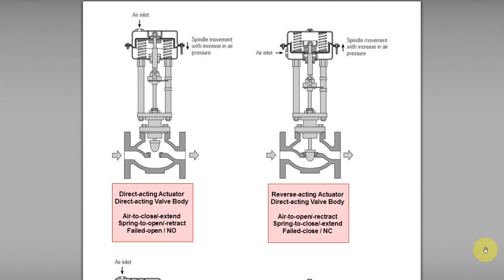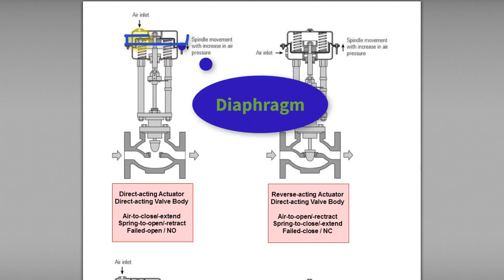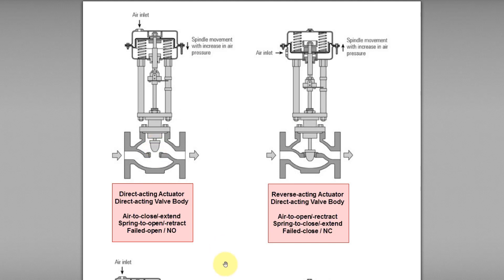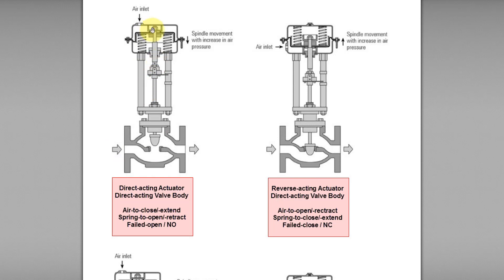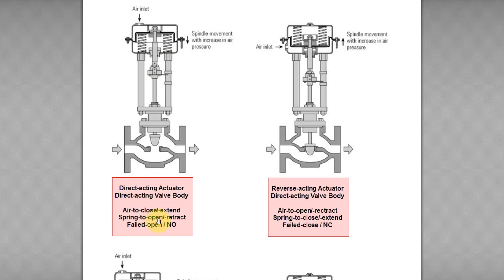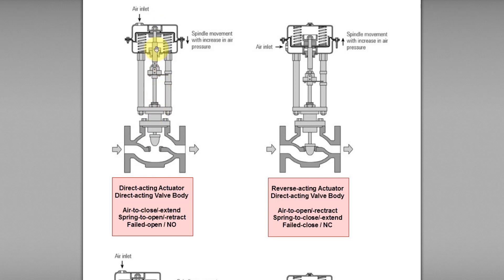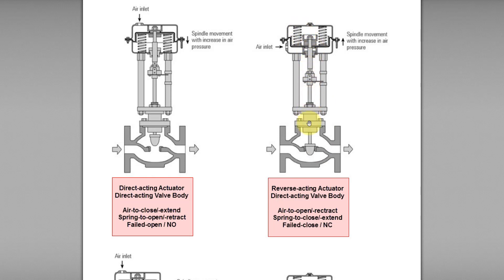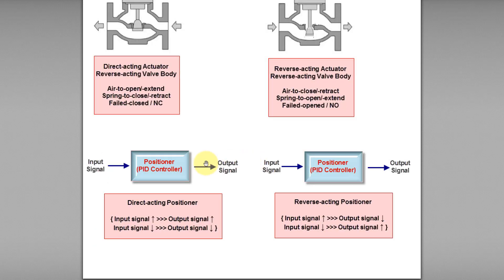Direct Acting and Reverse Acting for Control Valves & Positioners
"What is direct acting and reverse acting? All these terms will be explained in detail in this clip. How do we identify whether the actuator and valve body is reverse acting or direct acting? Again, all these methods will be covered in the video.

The Air-to-Open control valve is where the valve body seat is closed when the instrument air is supplied to the actuator while the Air-to-Close control valve is where the valve body seat is opened when the instrument air is supplied to the actuator. Occasionally, you mean heard the terms such as Air-to-Retract or Failed Close instead of Air-to-Open control valve. Sometimes, the terms of Air-to-Extend or Failed Open are used instead of Air-to-Open control valve."